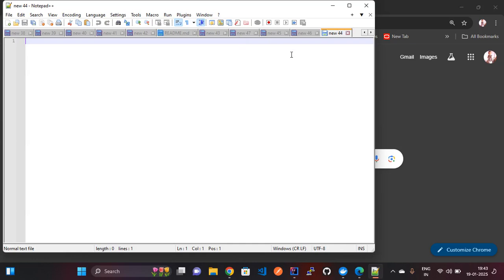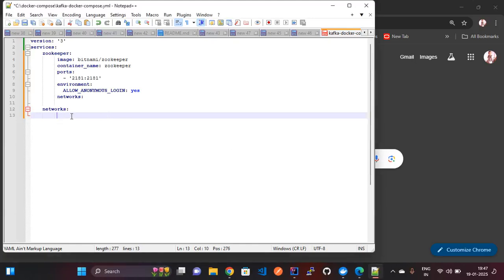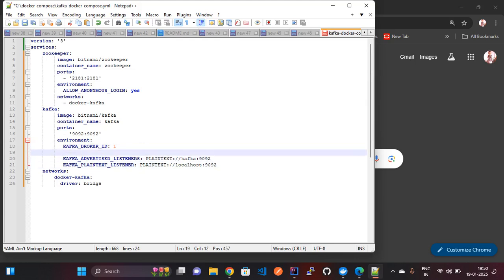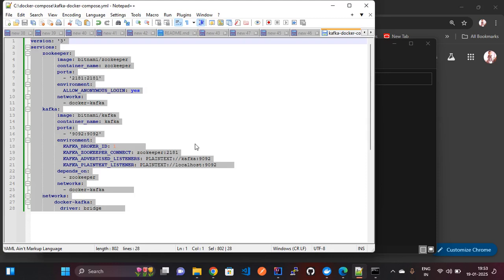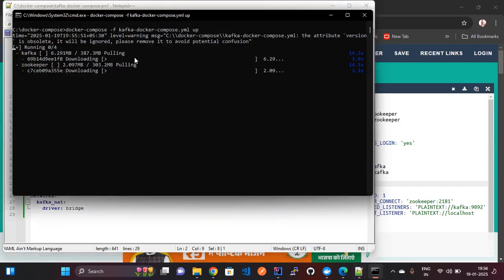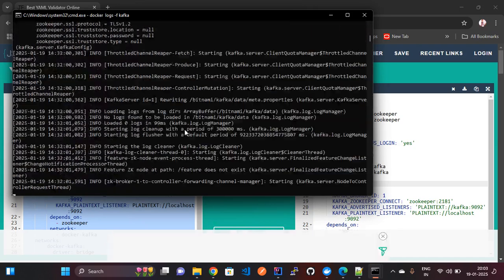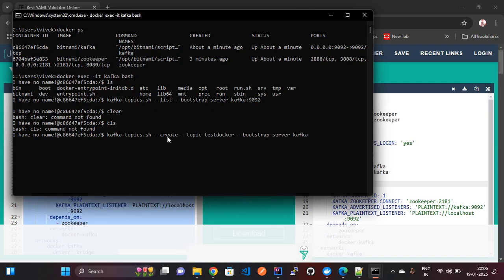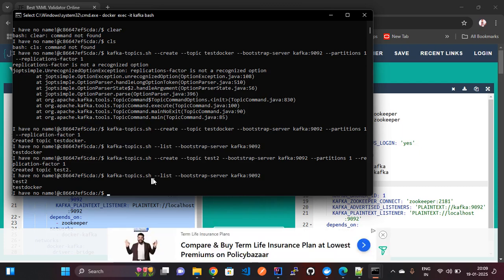How to Create a Kafka Topic Using Docker Commands - Quick & Easy Guide!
how to create a Kafka topic using Docker commands! Whether you're using Docker Compose or running Kafka in a container, this step-by-step guide will help you set up your Kafka topics in no time. Watch now to master Docker and Kafka together!

Covered Topic Here: -
1.  Create Kafka topic using Docker commands tutorial
2.  How to create Kafka topic Docker quick guide
3.  Kafka Docker create topic easy tutorial
4.  Kafka topic creation Docker commands step-by-step
5.  Create Kafka topic in Docker container tutorial
6.  Docker Kafka topic creation guide
7.  How to use Docker commands for Kafka topic creation"
8.  Kafka topic create Docker tutorial for beginners
9.  Docker Kafka topic create with commands quick guide
10. Kafka Docker commands topic creation step-by-step

How to Run the Kafka:
Step  1 :  Create Yaml file with following text which is given below :
version: '3'
services:
  zookeeper:
    image: bitnami/zookeeper
    container_name: zookeeper
    ports:
      - '2181:2181'
    environment:
      ALLOW_ANONYMOUS_LOGIN: 'yes'
    networks:
      - kafka_nat
  kafka:
    image: bitnami/kafka
    container_name: kafka
    ports:
      - '9092:9092'
    environment:
      KAFKA_BROKER_ID: 1
      KAFKA_ZOOKEEPER_CONNECT: zookeeper:2181
      KAFKA_ADVERTISED_LISTENERS: PLAINTEXT://kafka:9092
      KAFKA_PLAINTEXT_LISTENER: PLAINTEXT://localhost:9092
    depends_on:
      - zookeeper
    networks:
      - kafka_nat
networks:
  kafka_nat:
    driver: bridge

Step 2 : Up the Docker compose file using below command:
               go to above save file location and run below command :
               docker-compose  -f docker-compose-file name up

Step 3 : Open another CMD and run below command for checking the running container information.
                docker ps

Step 4 : Go to inside the container by using below command :
               docker exec  -it containerName  bash

Step 5 :  After inside the  container run below command for checking all topics name list.
                  kafka-topics.sh --list --bootstrap-server kafka:9092

Step 6 :  After inside the container run below command for create the topic name.
               kafka-topics.sh --create --topic testdocker --bootstrap-server kafka:9092 --partitions 1 --replication-factor 1